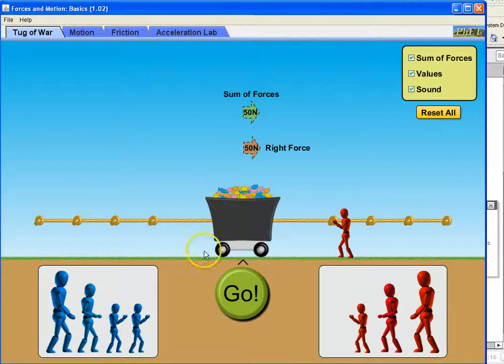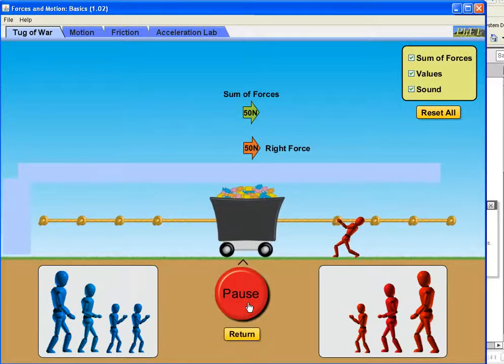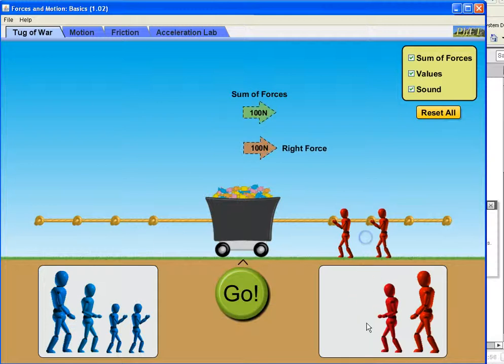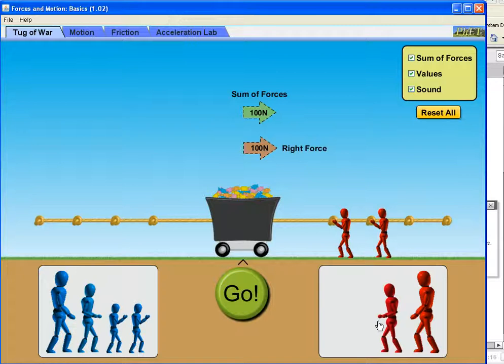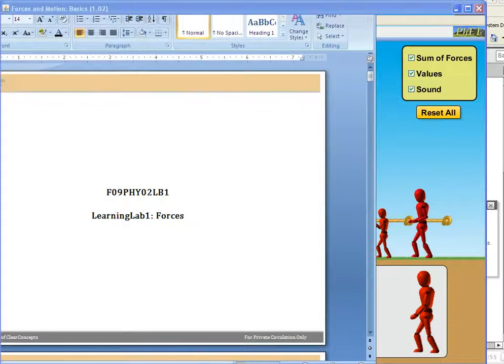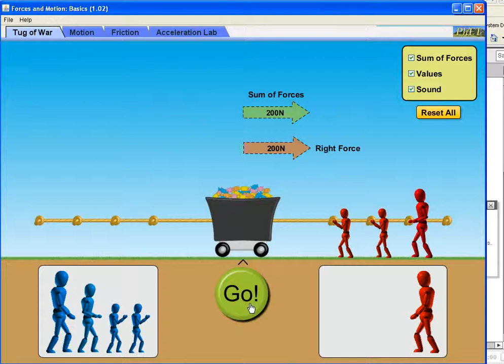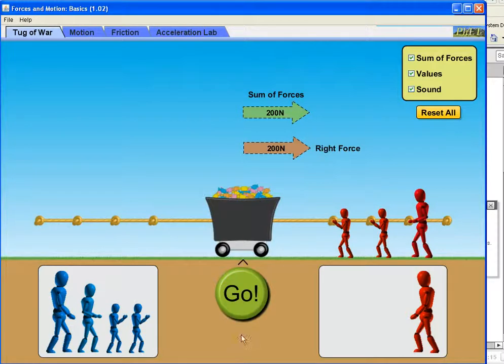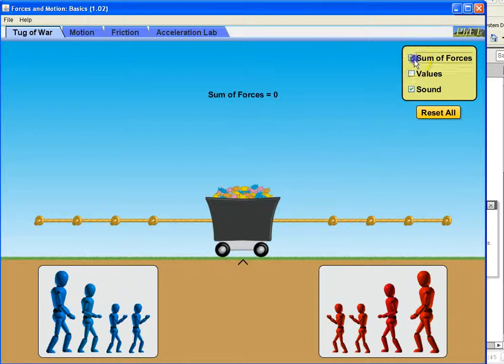Forces - Free IIT Coaching Video